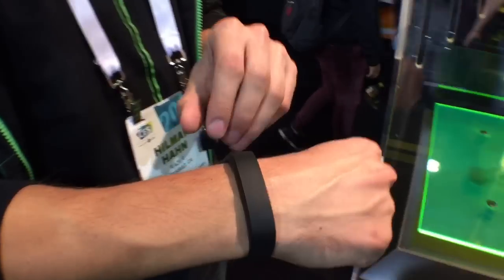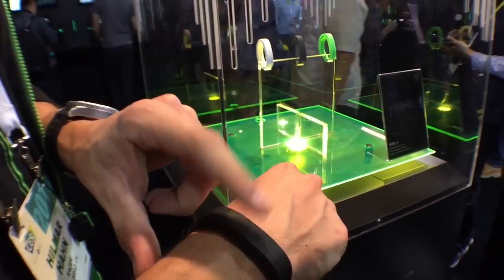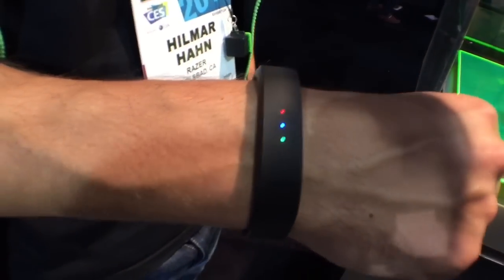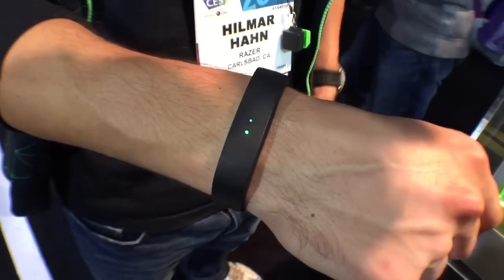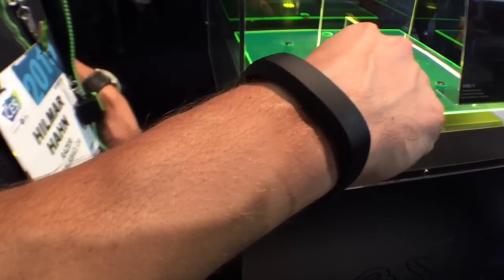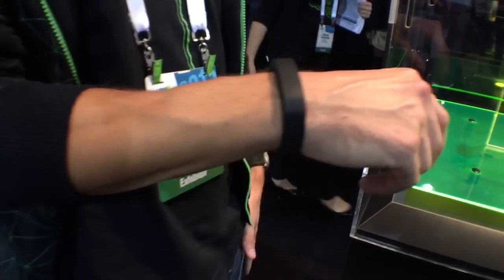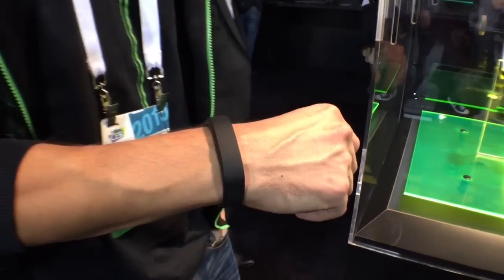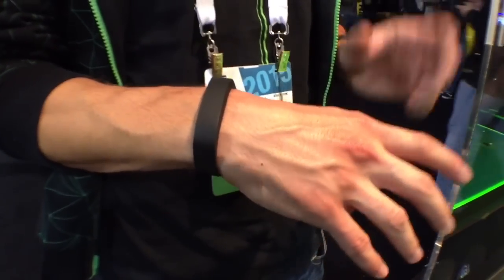[CES 2015] RAZER introduced wearable smart band NABU X